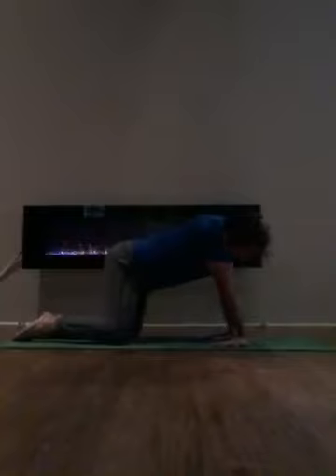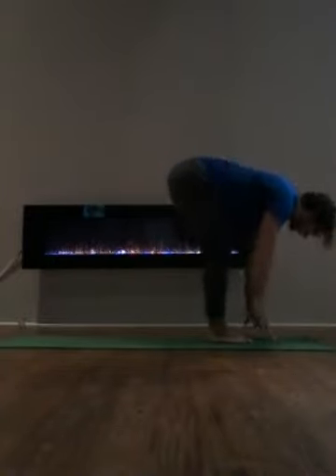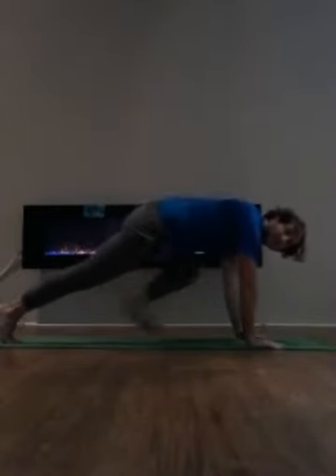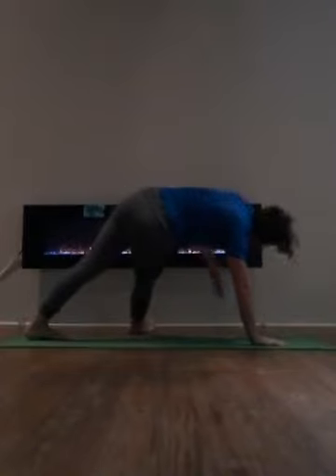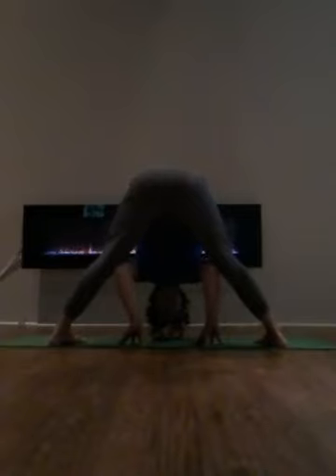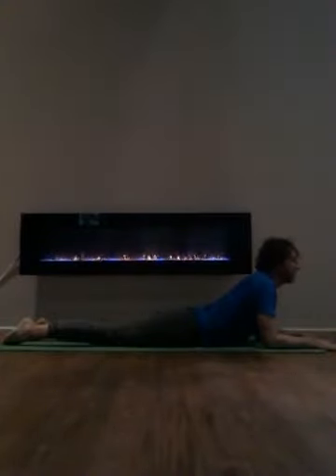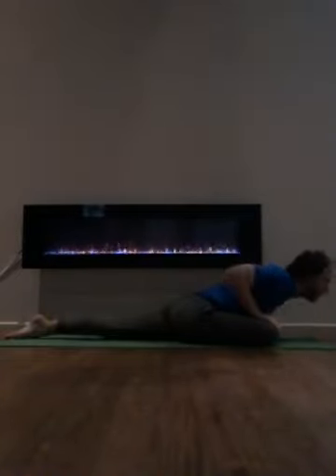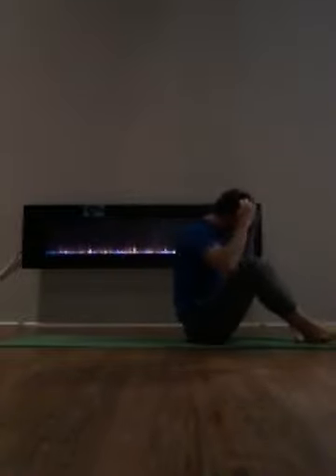Detox Flow with Sean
A 60 min detox flow yoga class with Sean McAndrew